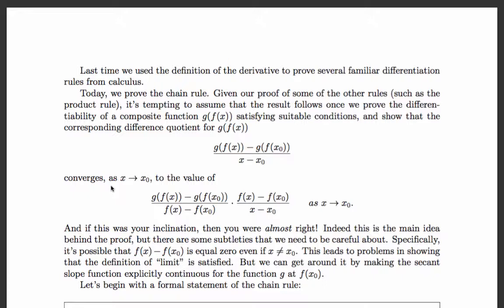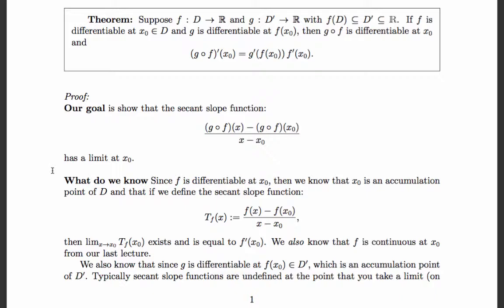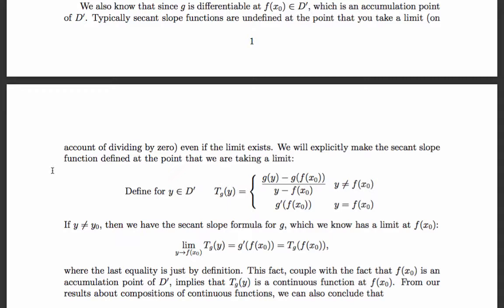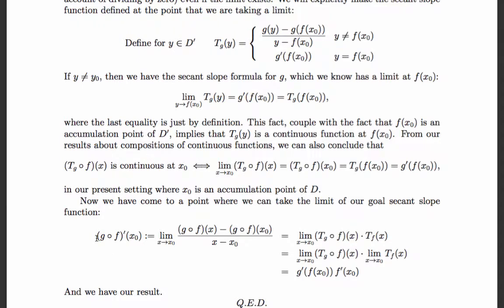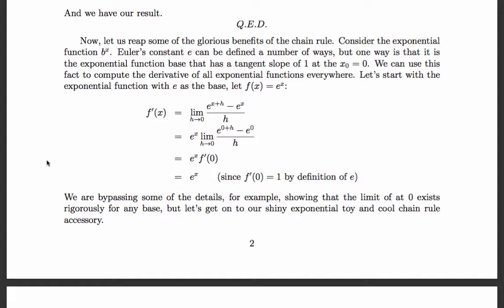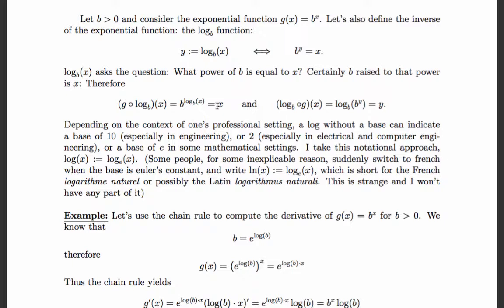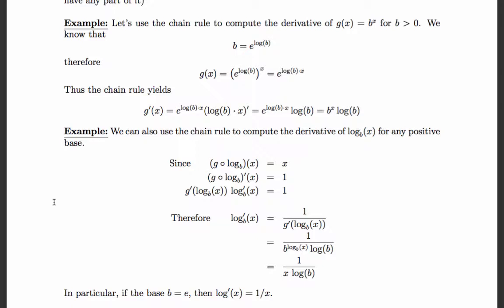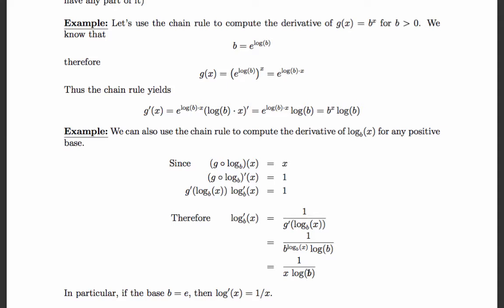The Chain Rule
The Chain Rule, and a rigorous proof.